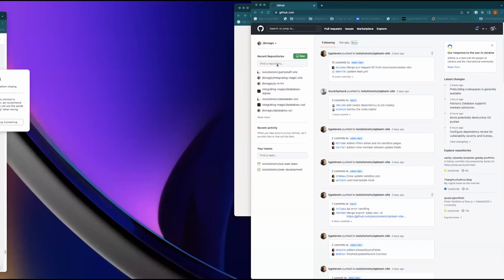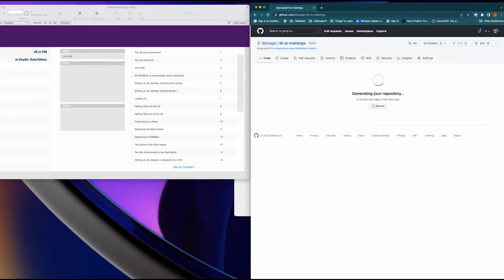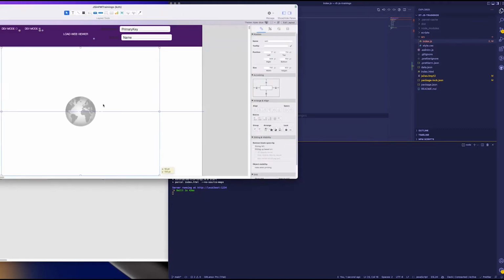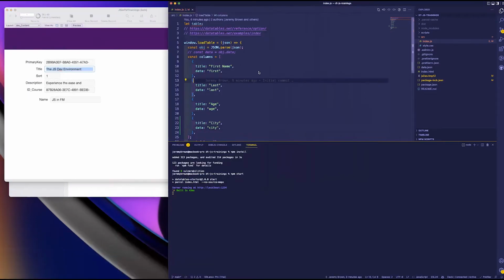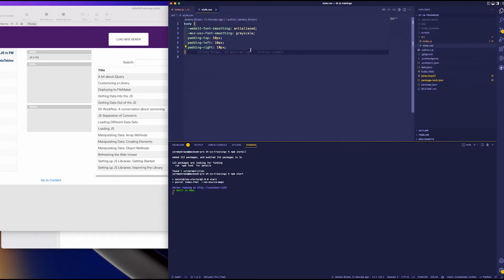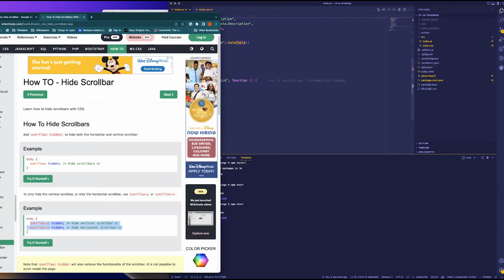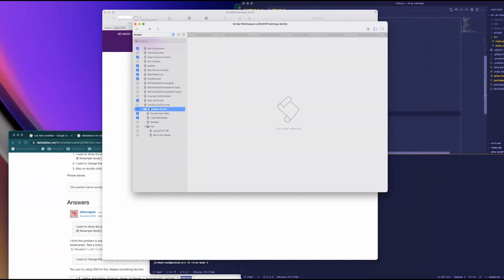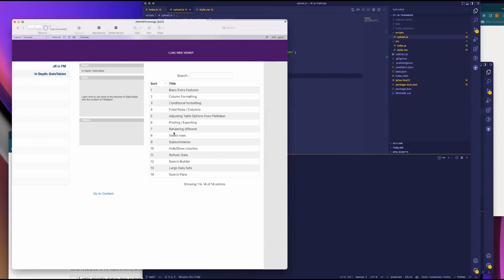Midday Office Hours, June 15, 2022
Jeremy attempts to implement a datatable into one of his files in under 25 minutes.